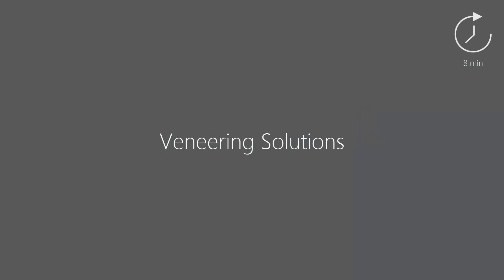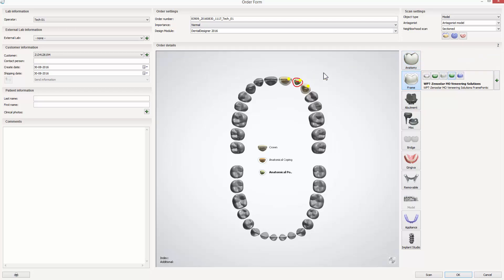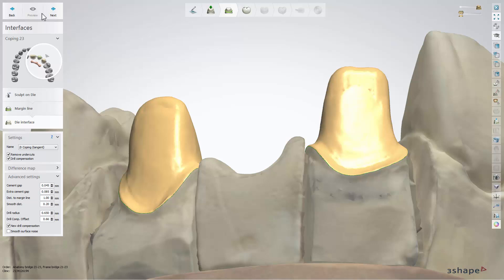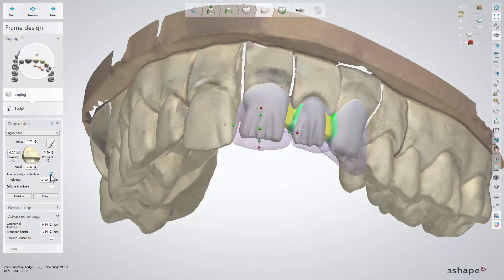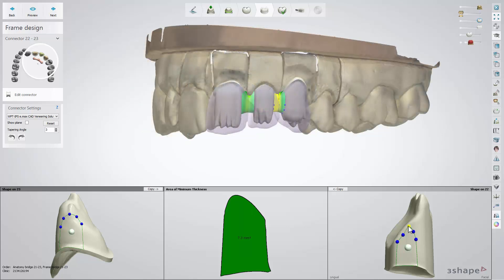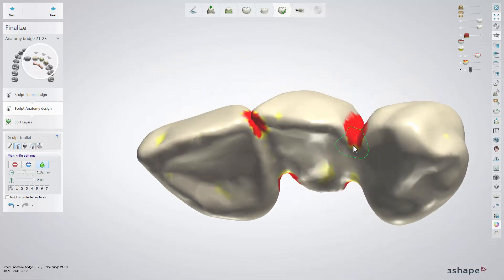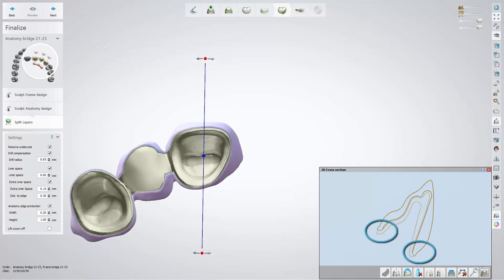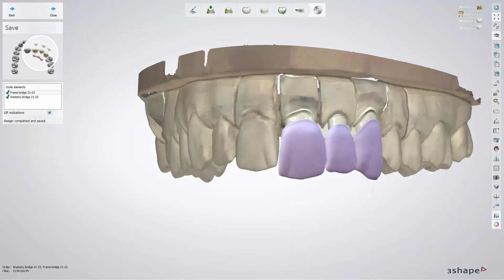3Shape Dental System - Veneering Solutions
By watching this video, you will learn how to create an order and design a multilayer bridge that consists of a framework understructure and an anatomically shaped overlying structure or structure with mamelons. The video will also inform you about how to place your anatomically shaped overlying structure design in material blocks.